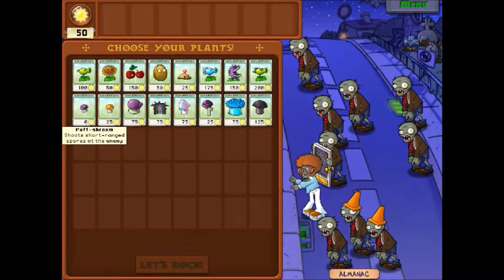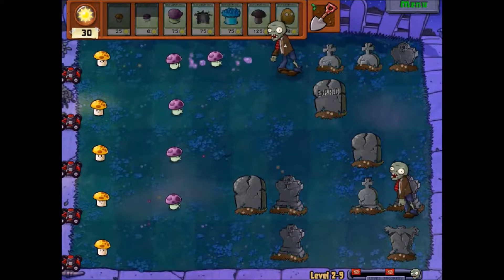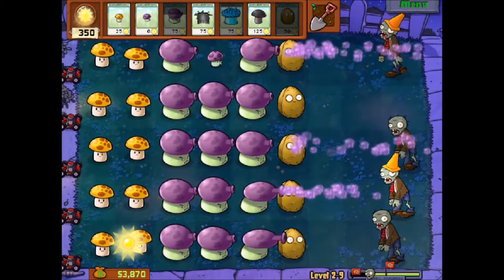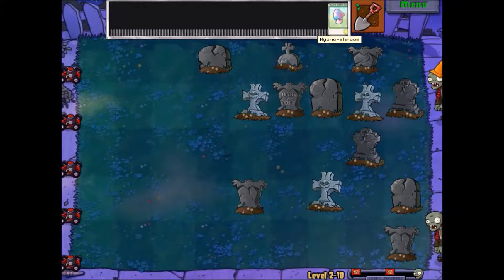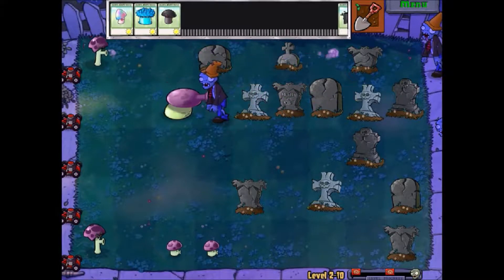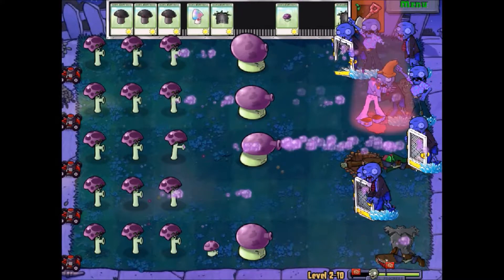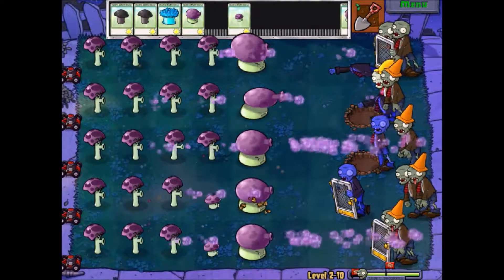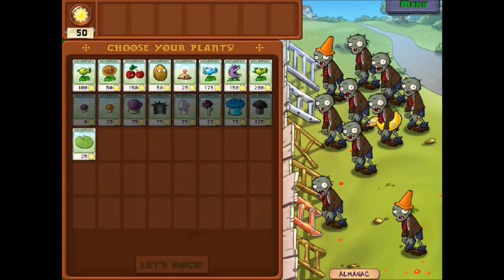Plants vs Zombies Episode 6: Running on Borrowed Shrooms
In this part we finish off the rest of the night levels with some strategic use of our one use shrooms.